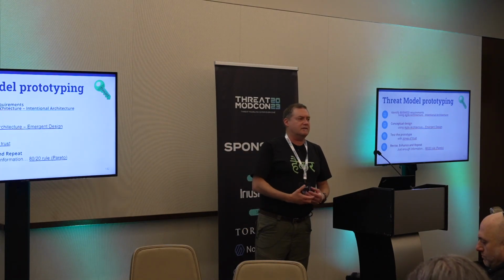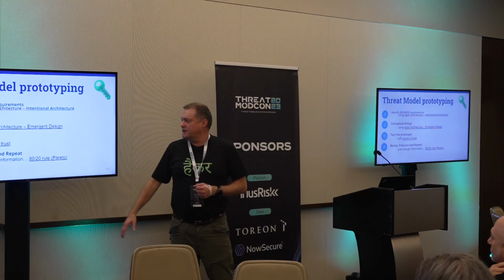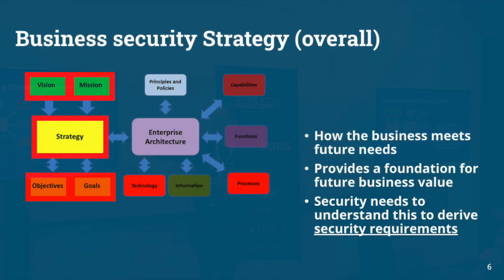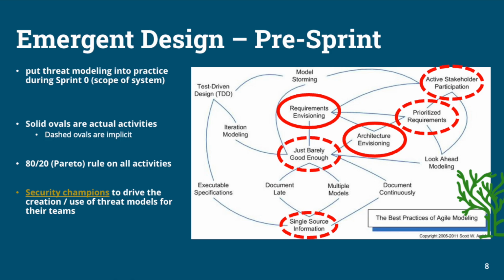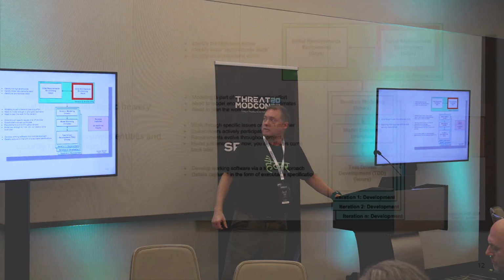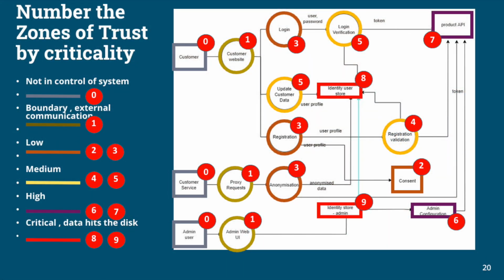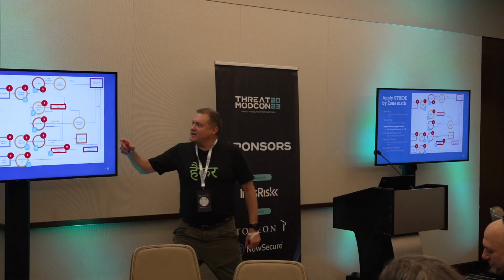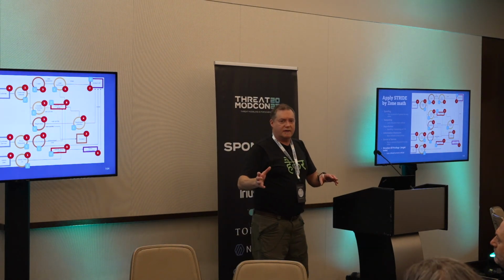Being VERY agile with Rapid Threat Model Prototyping (RTMP)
There are many complex and unwieldy methodologies for threat modeling. Roadmaps for threat modeling and Agile are non-existent. After this session, you will have a solid understanding of RTMP as a useful threat modeling methodology. You’ll also learn how to implement RTMP into an Agile-based development environment

SPEAKER
Geoff Hil

Threat Modeling Connect is the world’s largest community of threat modeling practitioners. Our mission is to make threat modeling accessible to all through events, expert content, and free-to-use resources.